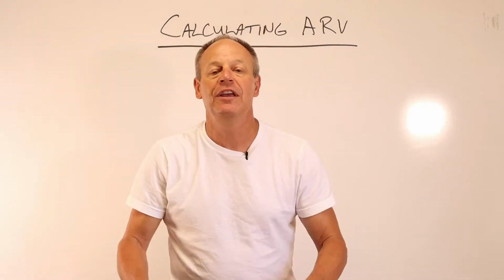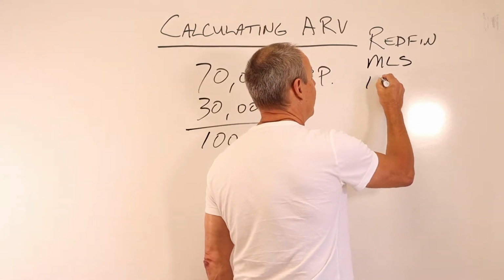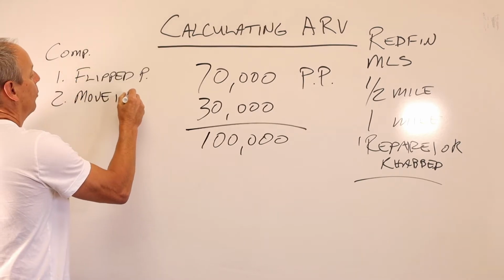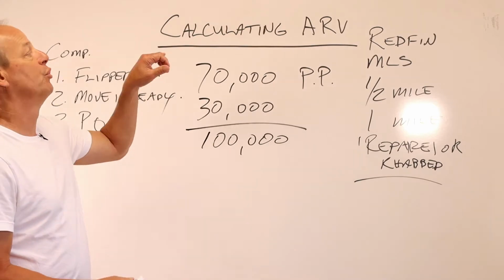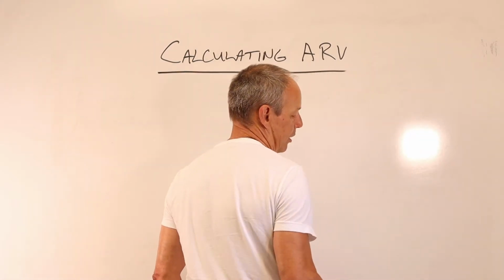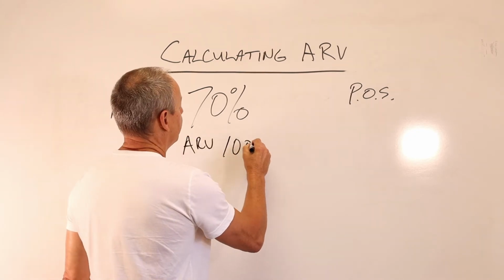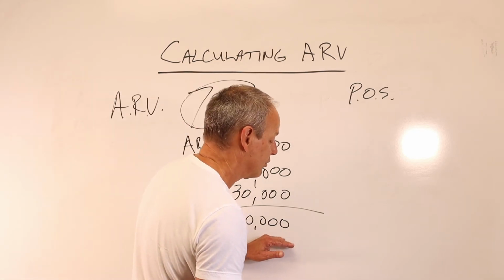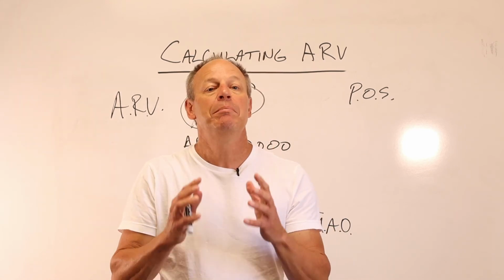How To Determine The After Repair Value (ARV) Of Any Property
Today we will be covering the numbers you need to know to make money when flipping or wholesaling houses. Calculating an ARV might be one of the most important equations to know when buying property. Don’t over complicate it! It is easier than you think. We will be breaking it all down with easy steps to follow. Save this video so you can reference it in the future! Let me know your thoughts

Wanting more information on real estate investing? Click the link below to help you start making steps TODAY!

Are you in the Southern California area and want to learn how to find deals? Sign up for our real estate bootcamp!

WATCH THESE VIDEOS TO HELP YOU IN YOUR REAL ESTATE JOURNEY!

Check out the DealMachine app and effortlessly follow up with property owners. Get $5 of direct mail credit w/ promo: MBH